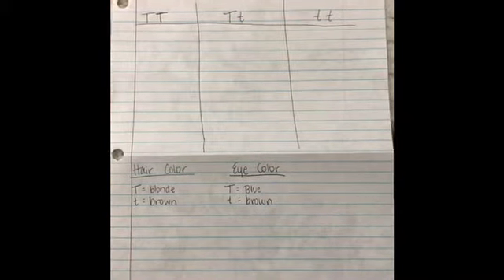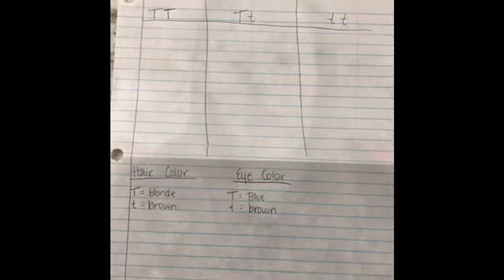NGSS- Heredity Experiment